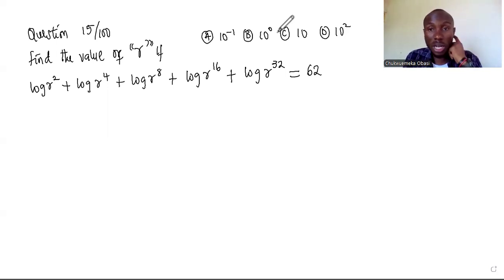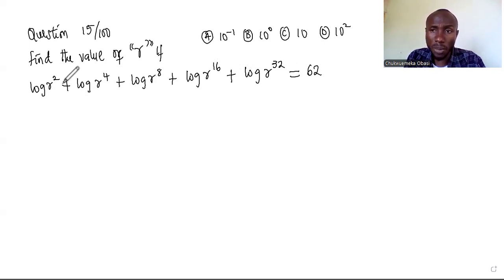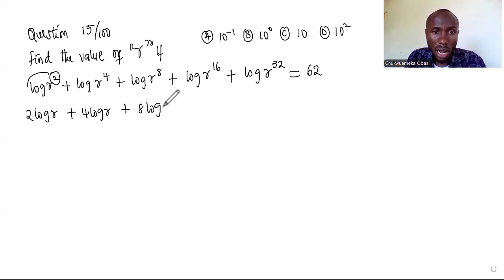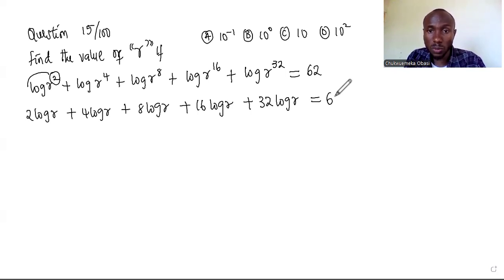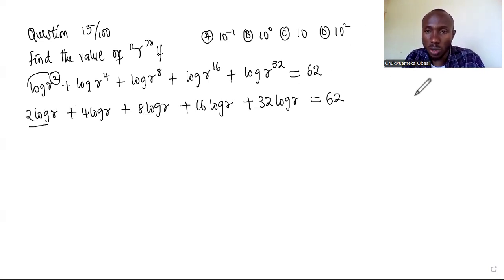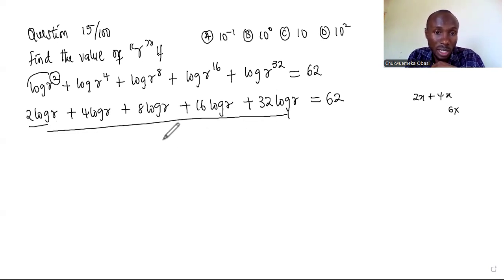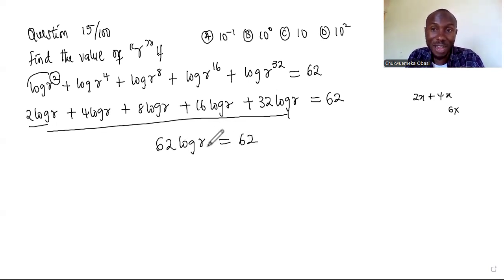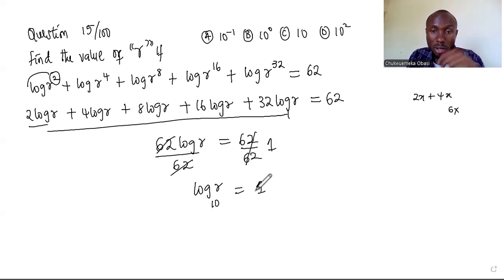JAMB/UTME MATH QUESTION 15